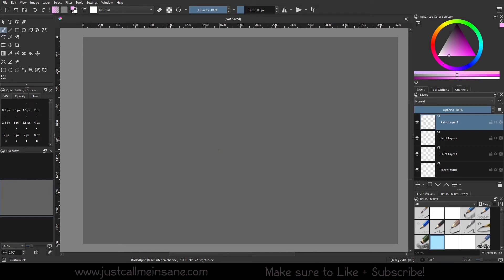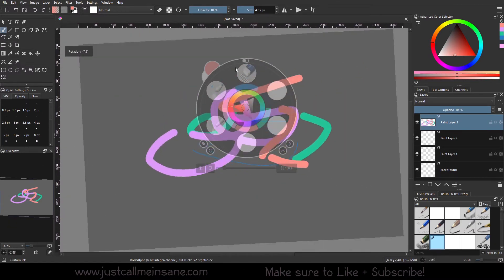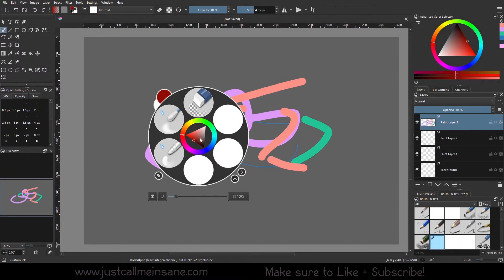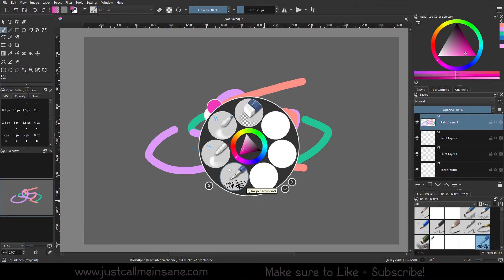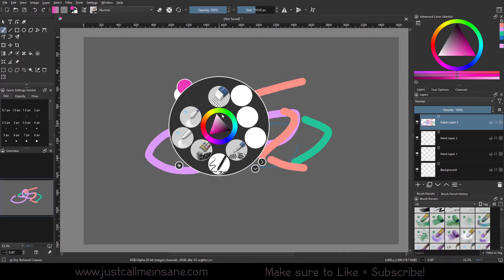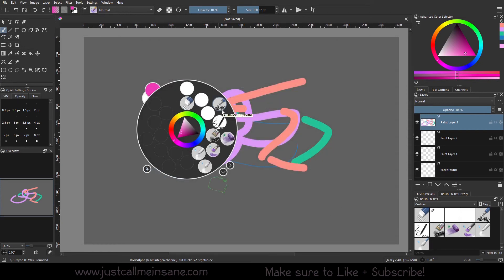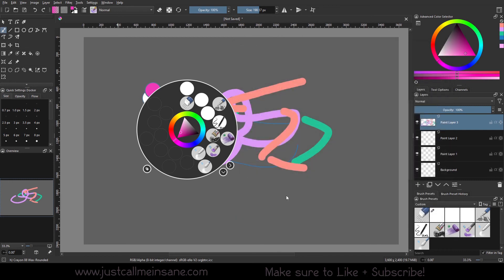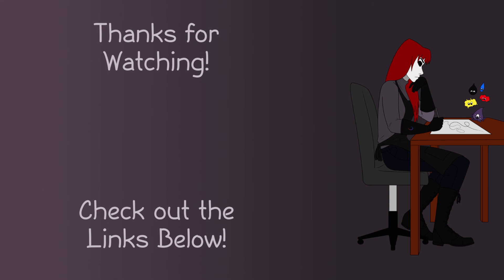Krita 5.1: Simplify the Pop Up Palette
00:00 - Intro
00:13 - Activate Popup Palette
00:55 - Turn off Rotation + Color History
01:50 - Dynamically Adjust Slot Count
04:37 - Outro